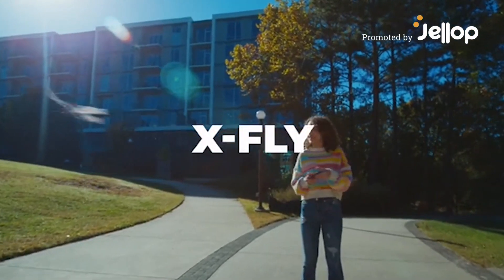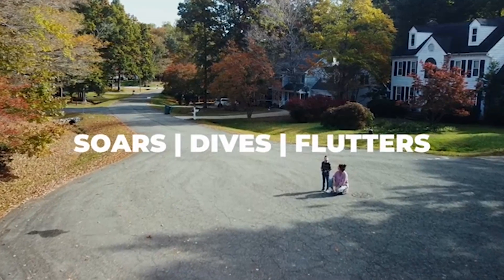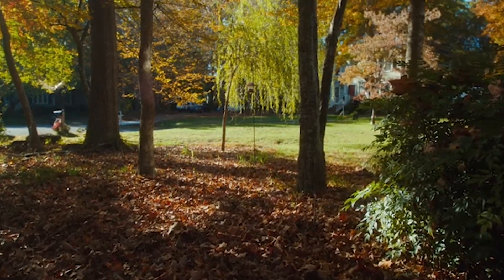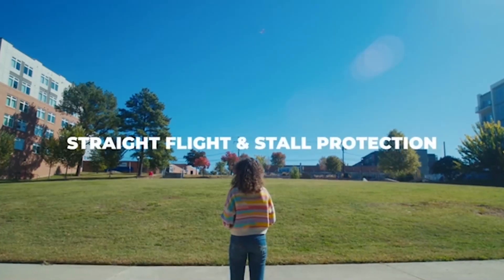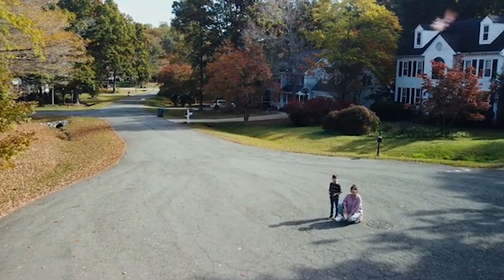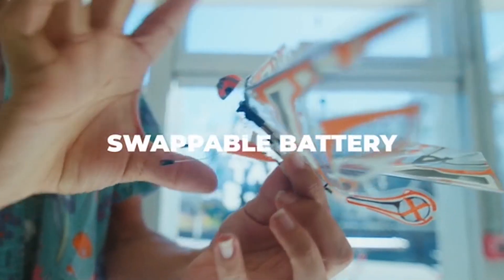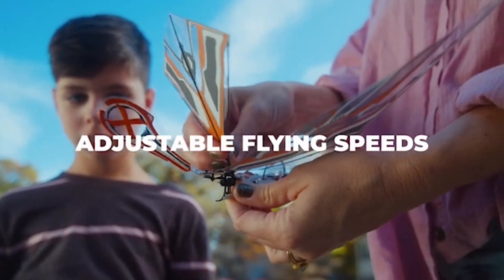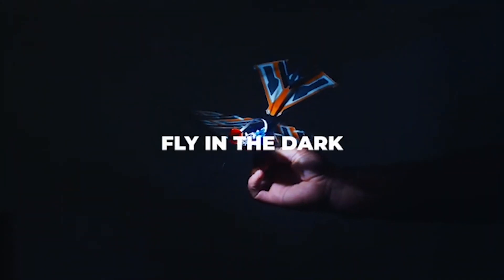A Kickstarter Project We Love: X-Fly - The Drone Designed To Soar Like A Bird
X-Fly: The Drone Designed to Soar Like a Bird
Experience the next evolution in drone technology - realistic flight, innovative design, & endless expandability.